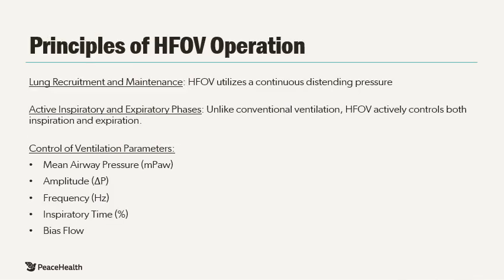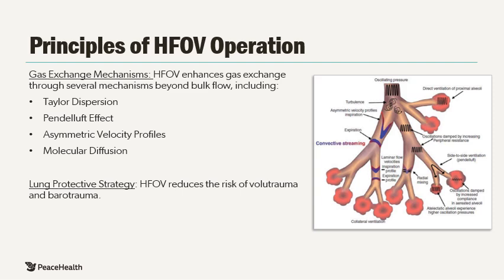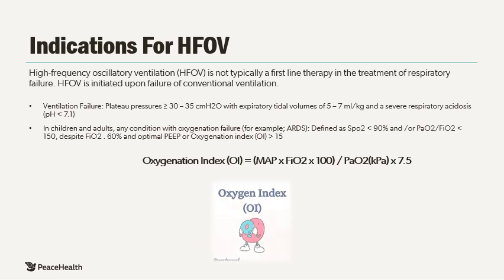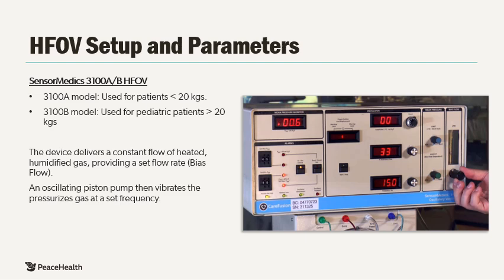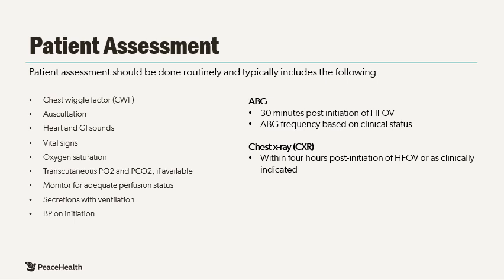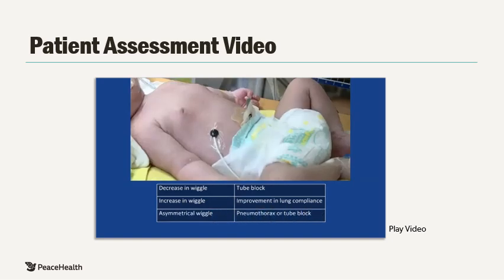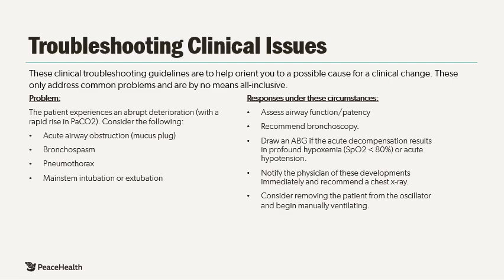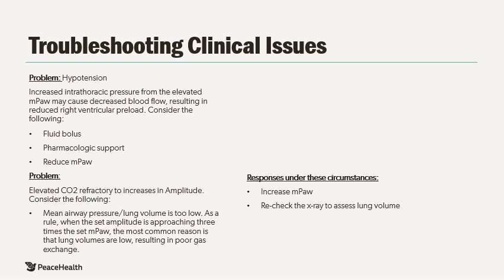HFOV in the NICU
Learn about High Frequency Oscillatory Ventilation and how to initiate it on a neonate.